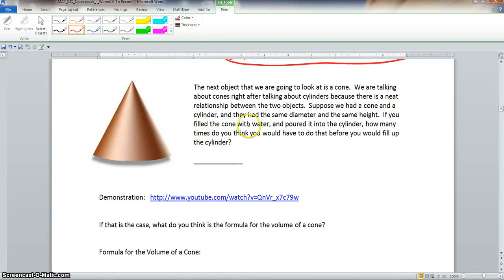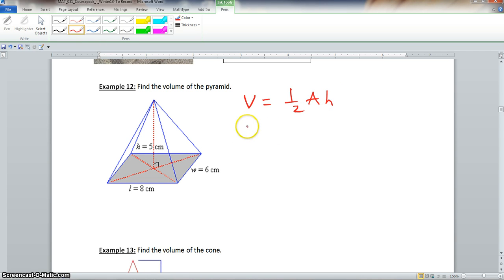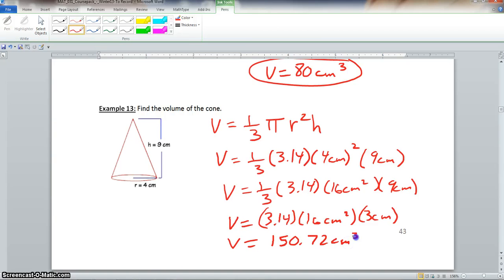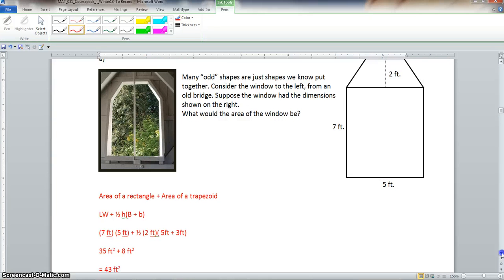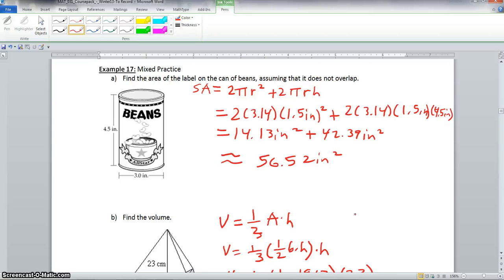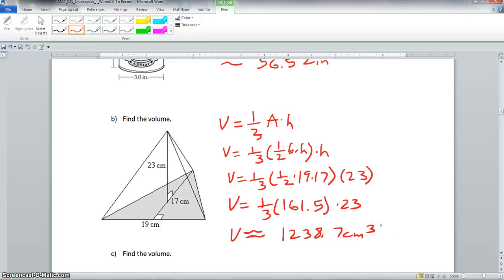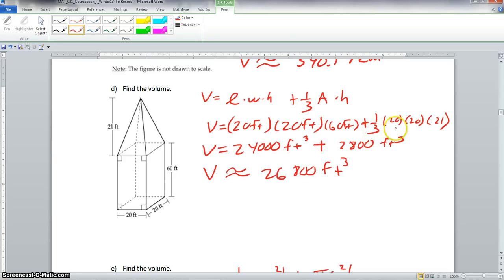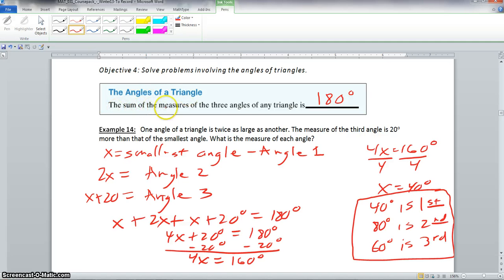MAT 031 Section 2 6 Video 4